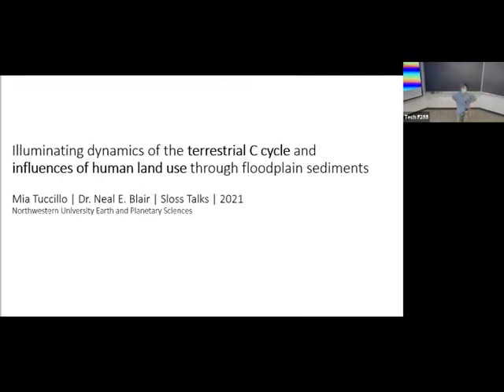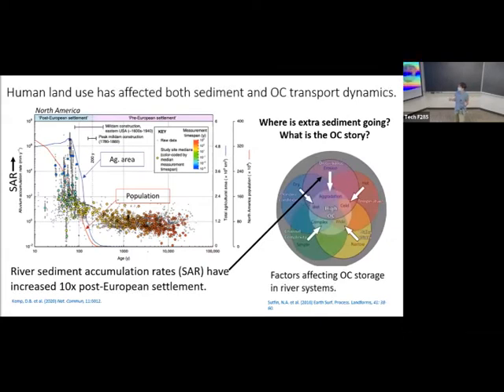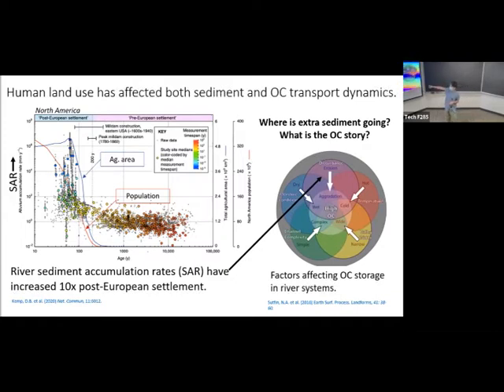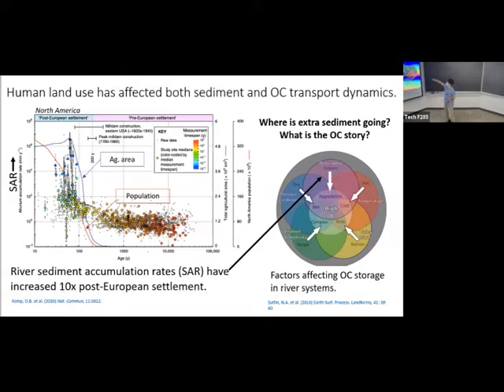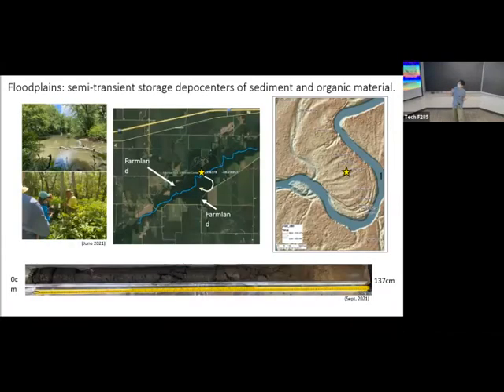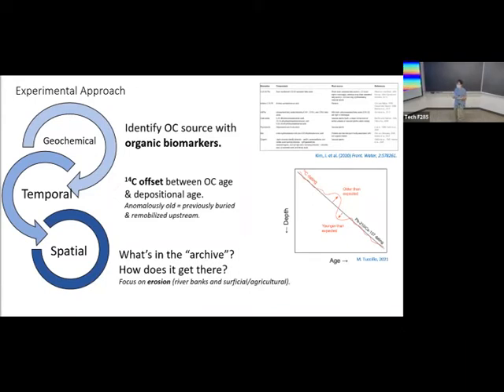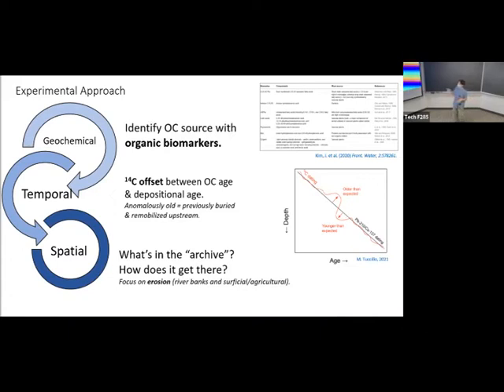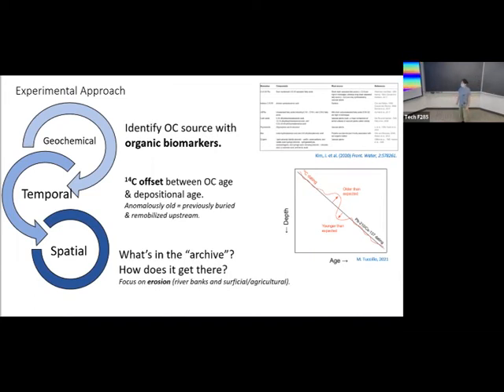2021 Sloss Talk: Mia Tuccillo